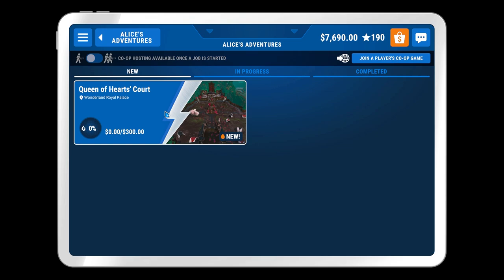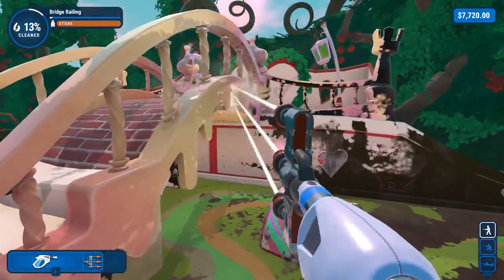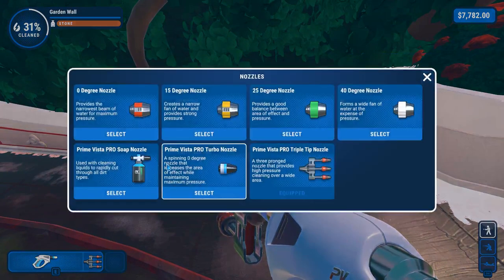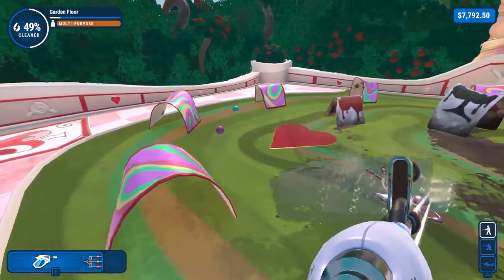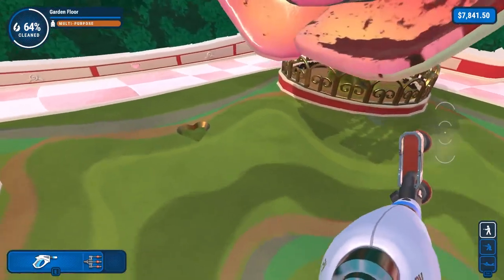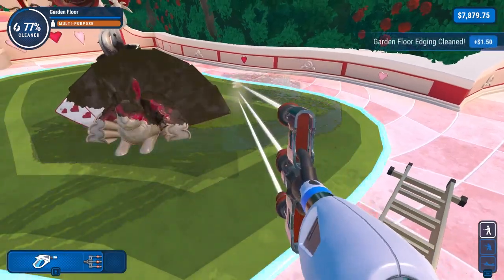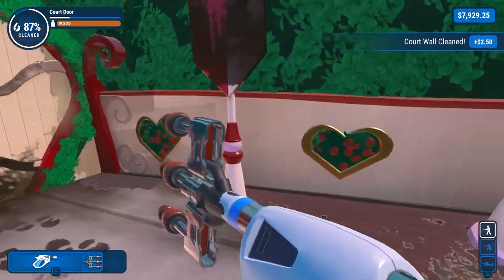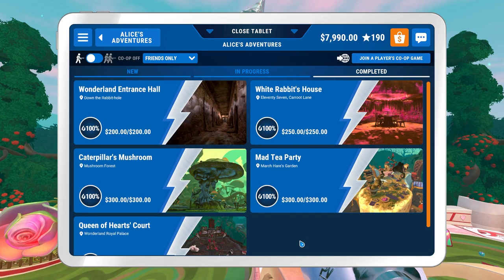Clean the Queen's Palace or OFF WITH YOUR HEAD! Power Wash Simulator: Alice In Wonderland, Ep 5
Join us as we complete our quest by cleaning the Queen of Heart's palace in Power Wash Simulator! Watch as we clean up the croquet set, playing cars, and the Queen herself. Will the painted red rises be an issue?